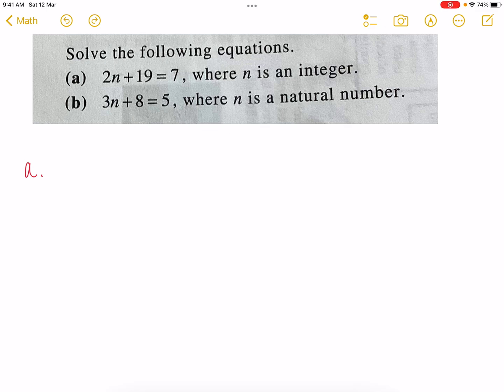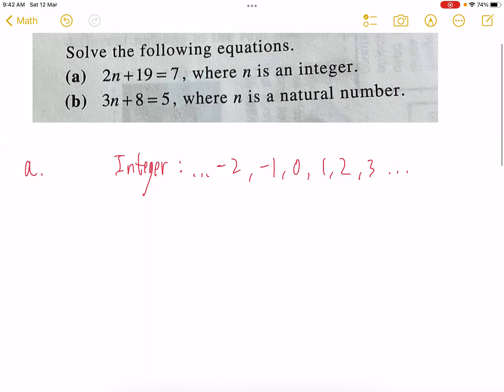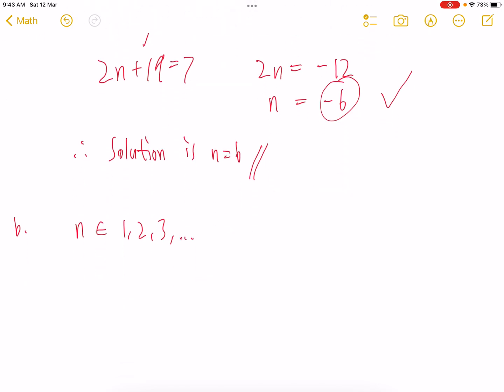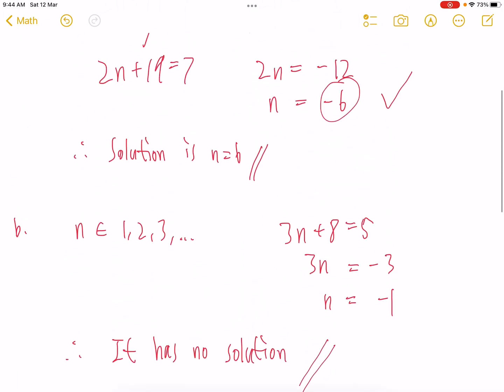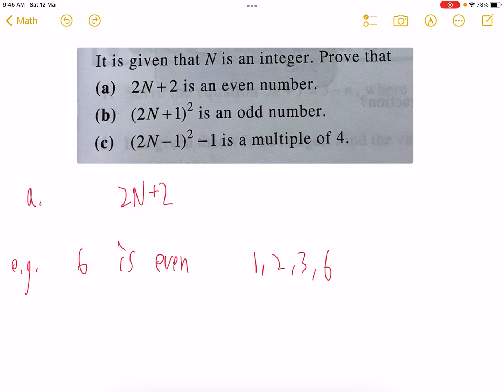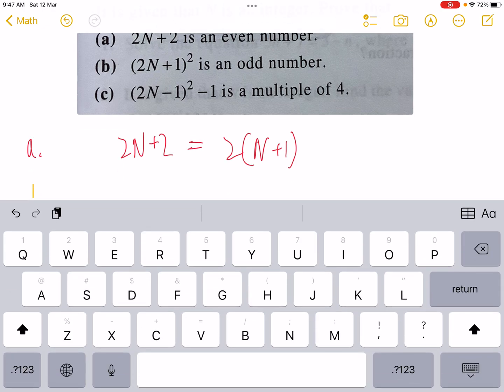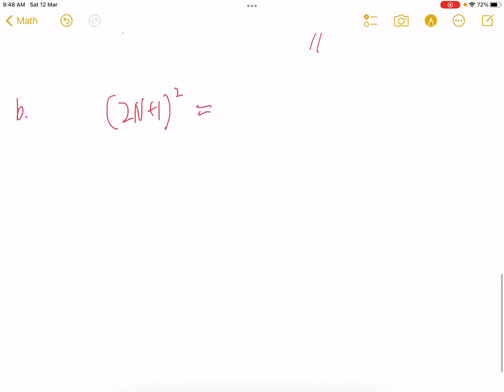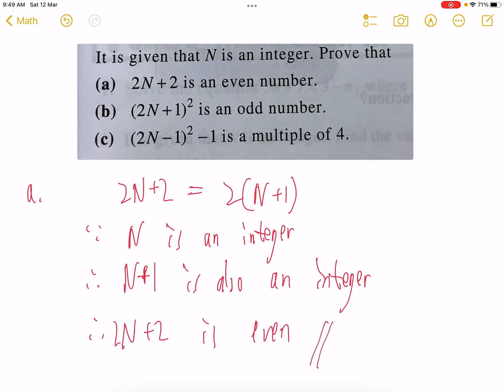Number system practice problem part 1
Playing around with real numbers :) Problem adopted from New Trend Senior Secondary Mathematics S4A